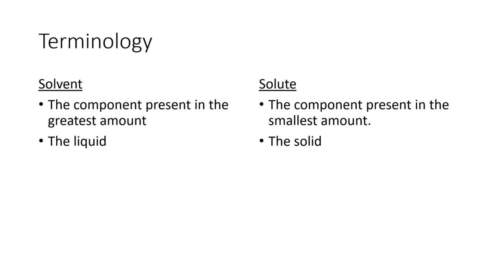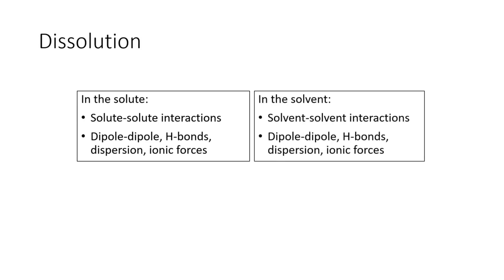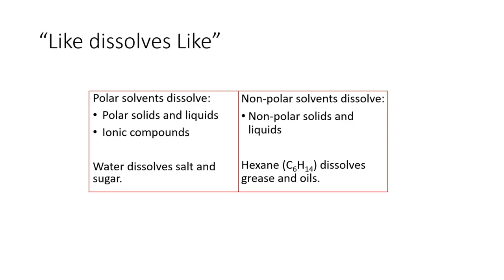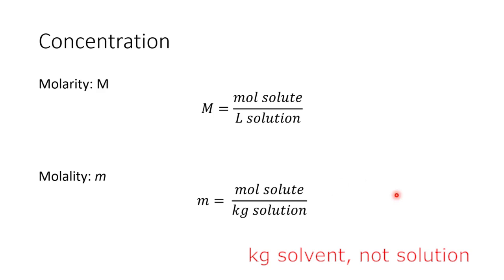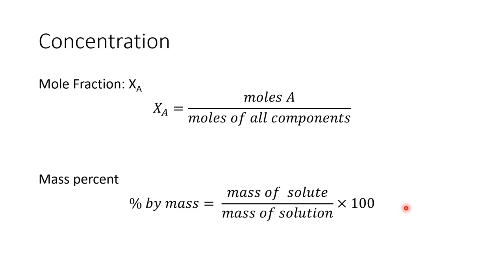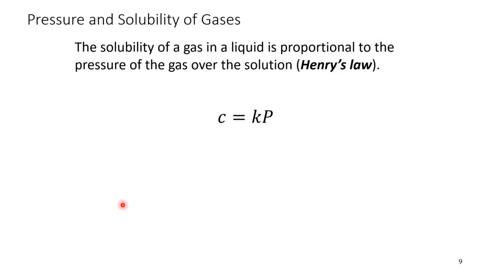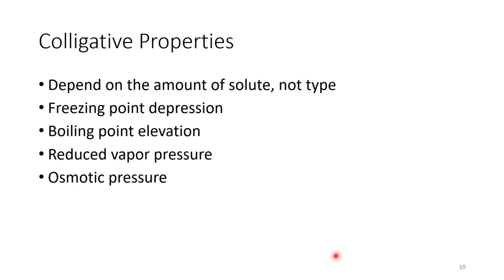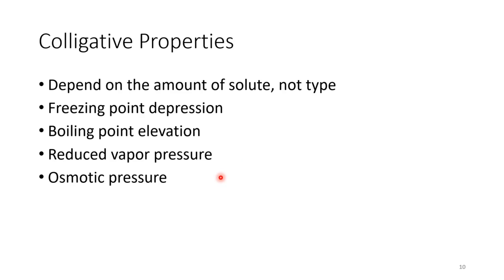Intro to solutions